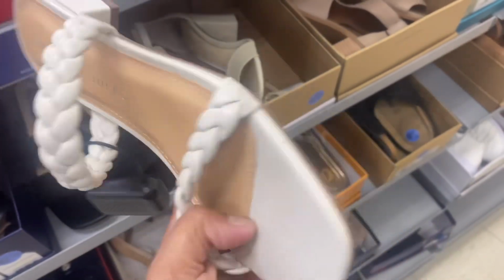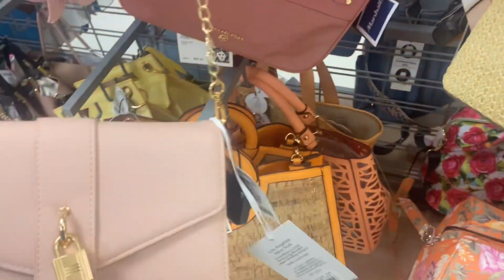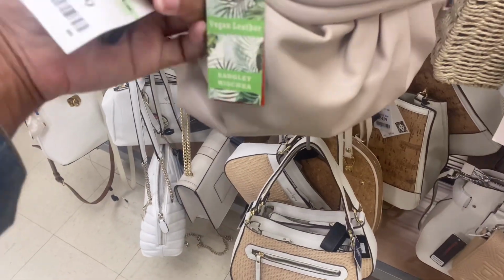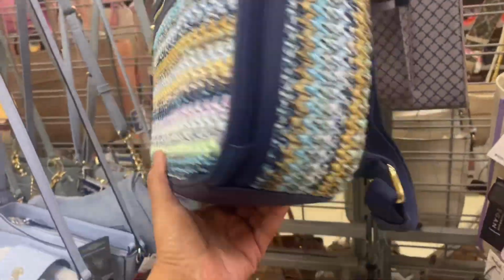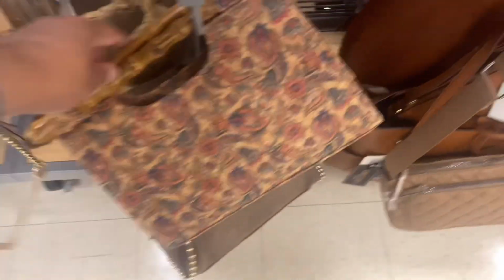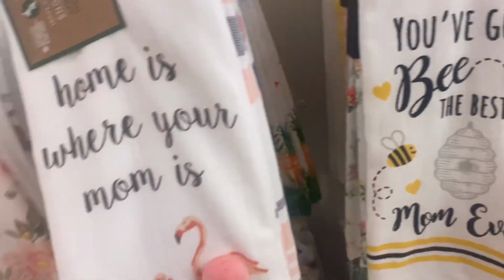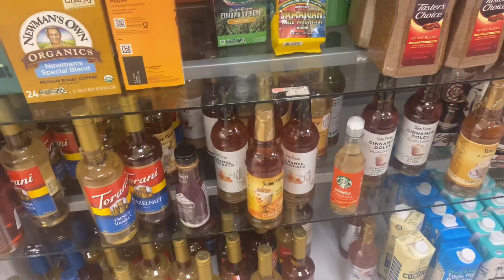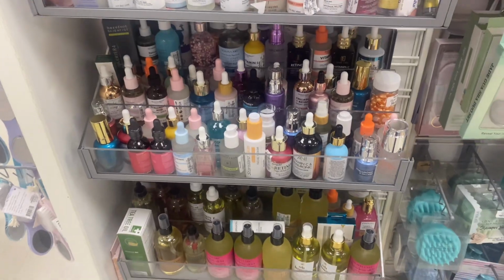Marshalls|Browse with me💙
Hey Sunshine! Come and Browse Marshall’s with me! We will check out Handbags, Shoes and my all time Snacks!💙🤗😝

Scripture of the Day:
Psalm 32:8- The Lord says, I will guide you along the best pathway for your life. I  will advise you and watch over you.